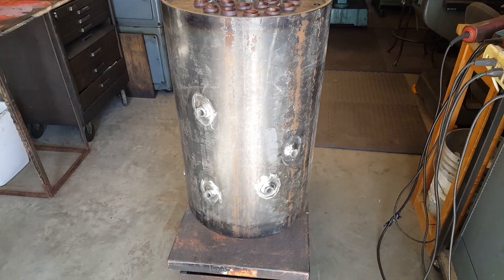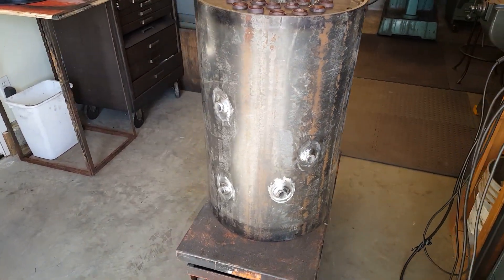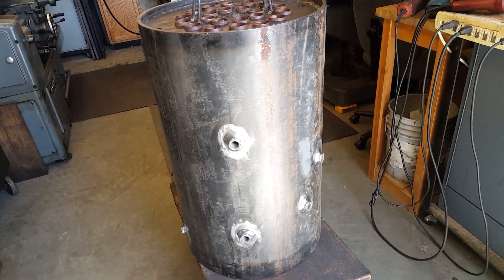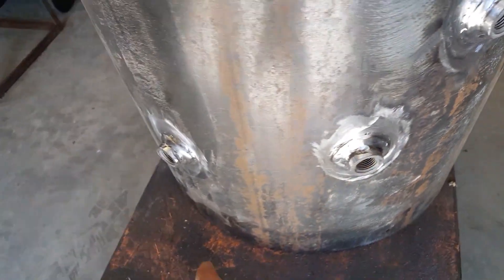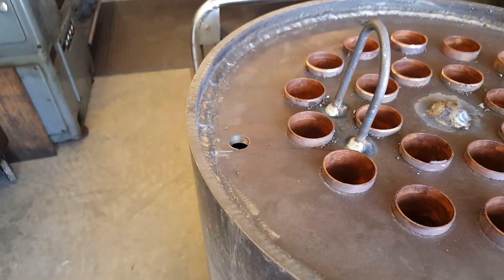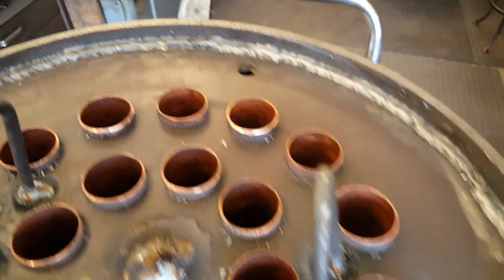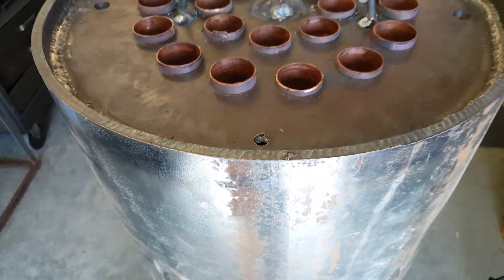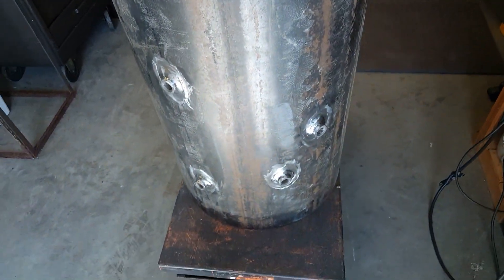Steam Engine Boiler Pump Whistle Gauge Off Grid Live FOR SALE ON EBAY Ross Bendixen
Ross Bendixen ph. 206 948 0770
Here is a basic steam boiler that needs finishing.
This is my eightieth fire-tube boiler.  It is brand new and weighs around 300 lbs. The boiler itself is 20" dia. x 32" tall, made of 3/8" steel. The boiler has twenty-two 1-1/2" dia. copper tubes rolled in that are 29" long.  This boiler will supply enough steam for a 4-5 Hp. engine.
I do pressure test each boiler I have built to 250 lbs. and have sold over 70 boilers with no problems. I have been a welder for 48 years.  I have owned 3 one hundred year old antique boilers. They all were built with 1/4" steel. My boilers are constructed with 3/8" steel and have copper tubes rolled in. They are built to last over 100 years. They will outlast the owners life time!
**Shipping is easy** I will get a quote from a freight company and give a $250.00 credit to the buyer. Small parts that might be damaged or lost in transport will be packed separately. I will strap it securely to a pallet and deliver it to Fastenal or a freight terminal near me.